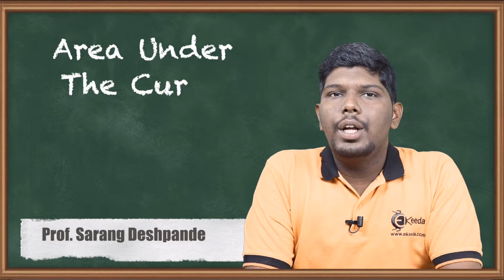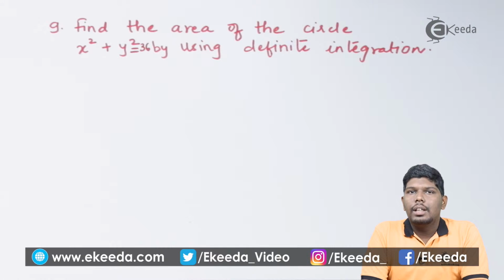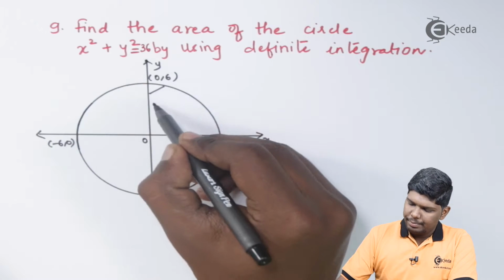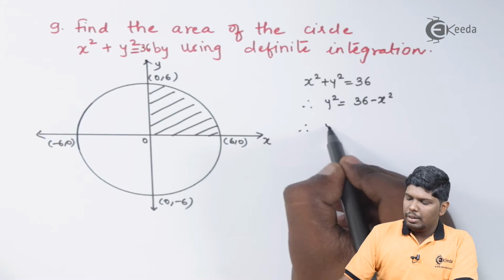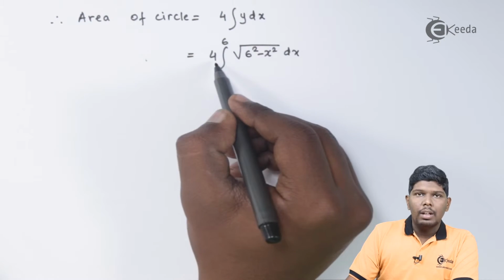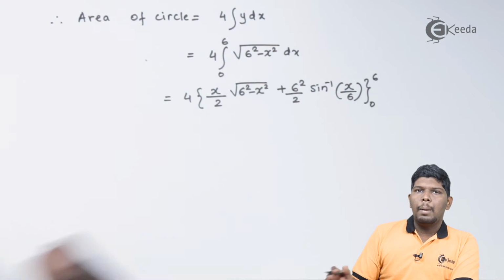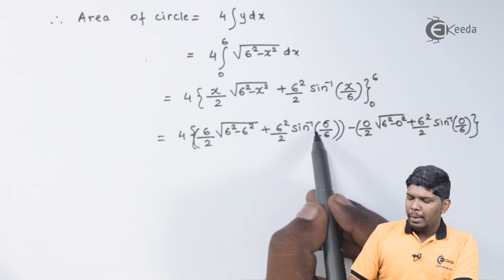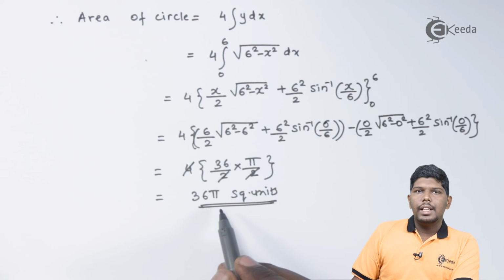Area Under The Curve Problem No 9 - Applications Of Definite Integration - Diploma Maths II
Area Under The Curve Problem No 9 Video Lecture from Applications Of Definite Integration Chapter of Diploma Maths II for All Branches Of Diploma.

Happy Learning : )